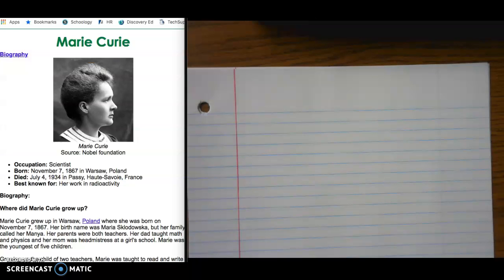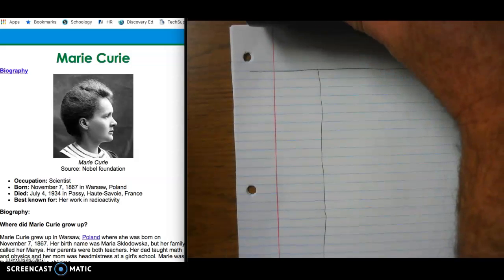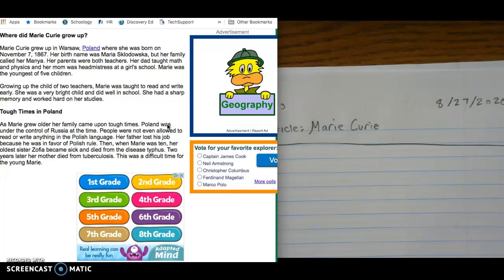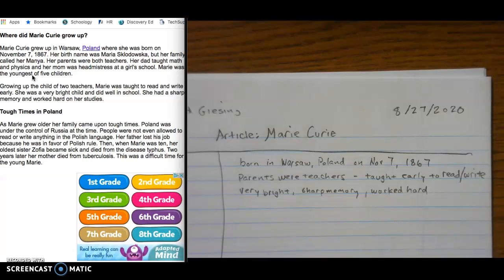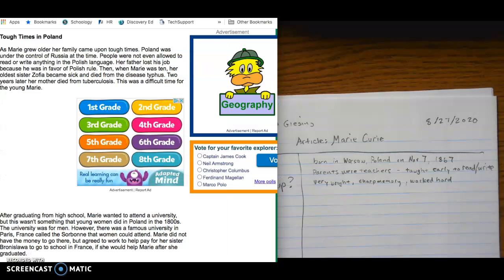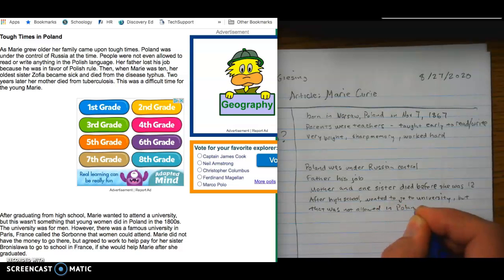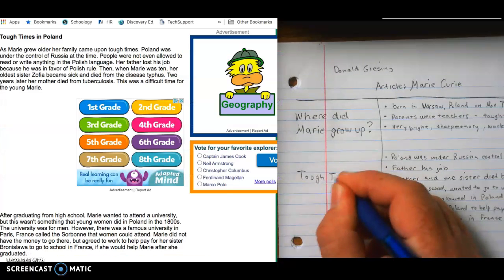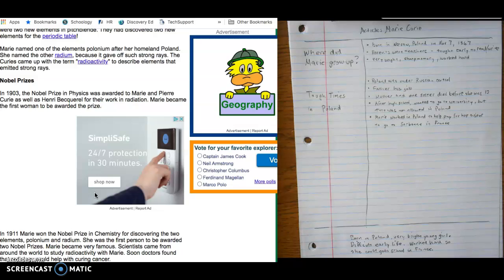U1 Cornell Notes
Unit 1 Cornell Notes